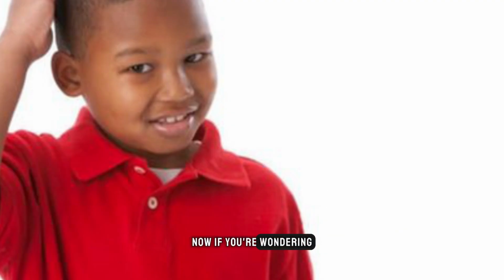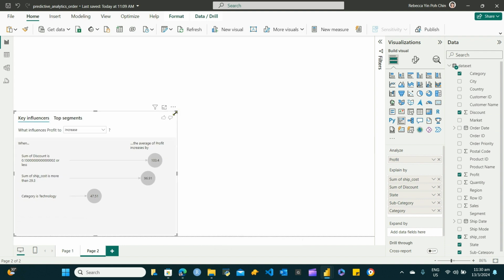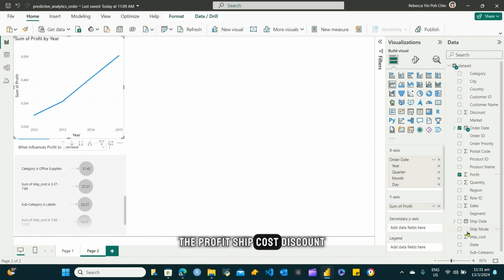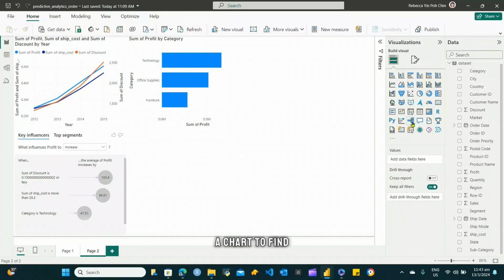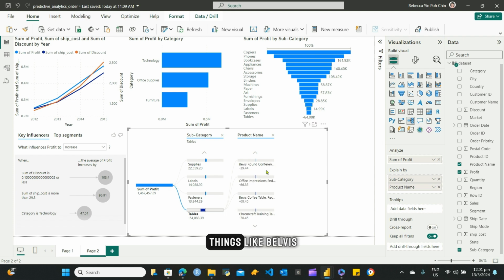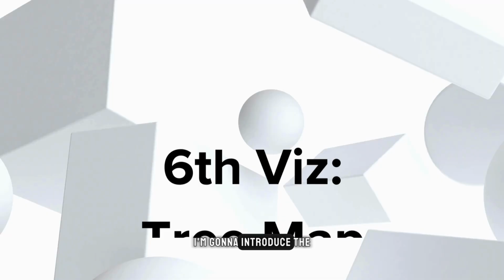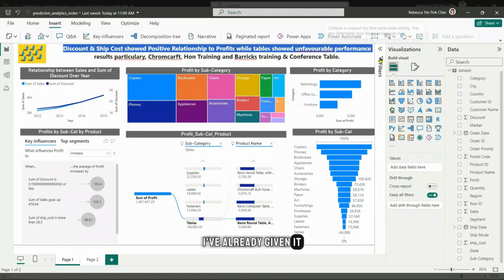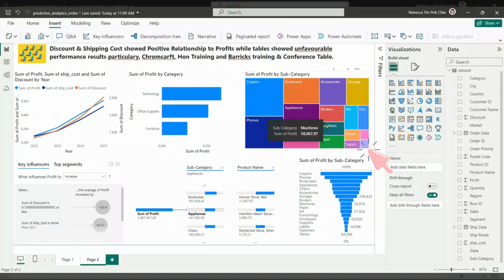"Unlocking Insights with Power BI AI - A Data Analysis Guide for Managers & Business User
Shifting belief that Power BI is a challenge with DAX.  Power BI has AI function that could allow business users to find insights easily.
To access to Exclusive Masterclass on Power BI: "Create Stunning Visualization in 10-mins"